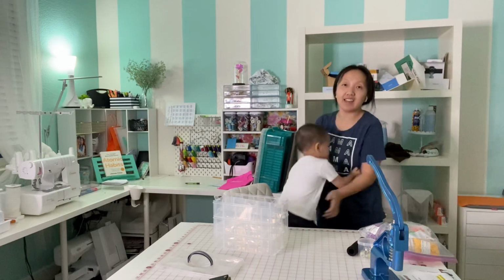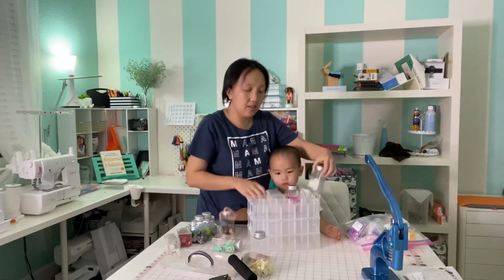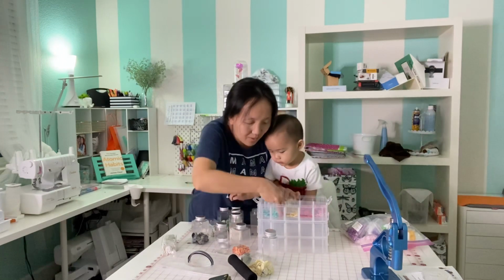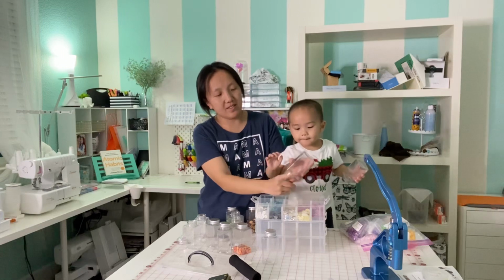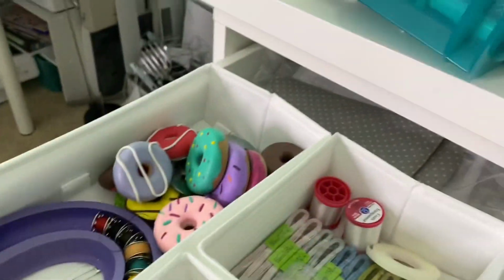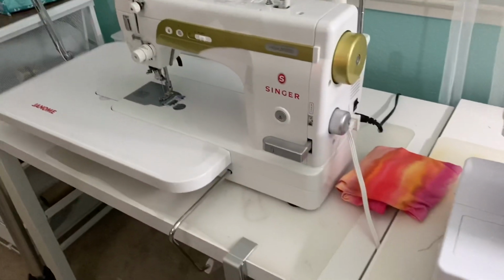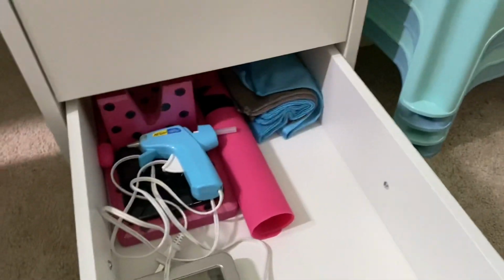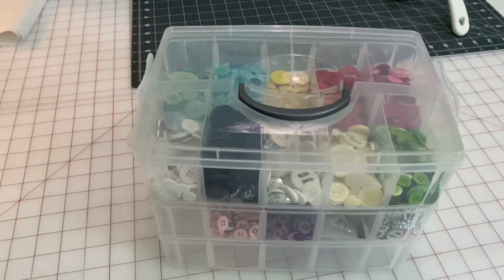30 day organization challenge | Day 8: Sewing Notion Management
30-day challenge editable template - need to have canva and it's free

Plastic Stacking bins
donut bobbin organizer

💙Facebook if you want to join and connect with other about product photography and share your crafts

You do not need to donate anything if you do not want to.

Budgeting Supplies
🌺 clear envelope
🌺 Ipad Pro
🌺 apple pencils

🌺Clear Poly Bag for shirts
🌺Poly mailers
🌺Birthday stickers
🌺Thank you Stickers
🌺gift basket bag for tutu shipping

Heat Transfer Products:
🌺HeatPressNation CraftPro 15" x 15" High Pressure Crafting Transfer Machine : Mint (sold out!)
🌺Black Vinyl
🌺Cricut maker
🌺Weeding tool kit
🌺Cricut Mats
🌺Acrylic Stand for Cricut

Embroidery Supplies:
🍄Curve Scissor for applique
🍄No show poly mesh Fusible
🍄tear away stabilizer
🍄lint roller
🍄Cricut easy press
🍄Snag Nab it

Sewing Supplies:
🍄nylon thread for ruffles
🍄gutterman white thread
🍄sewing machine needles
🍄glass headpins
🍄hemming foot for low shank sewing machine
🍄Dry Erase Folder

Tutu Making Supplies:
🍄Gold Glitter Ribbon 1.5"
🍄Aqua Glitter Ribbon

Office/Youtube Equipment:
🌺Ipad Stand
🌺headphone desk clamp to hold ribbons spool